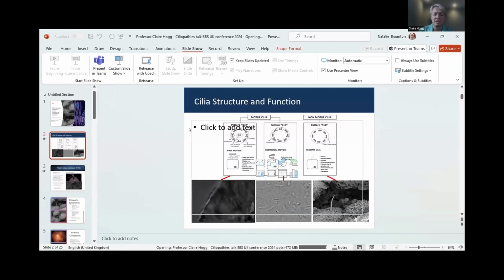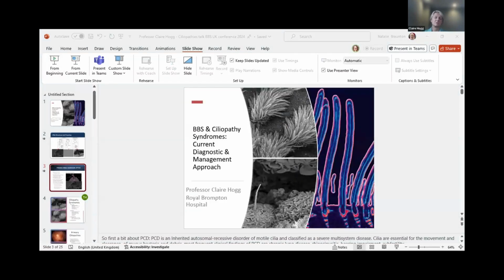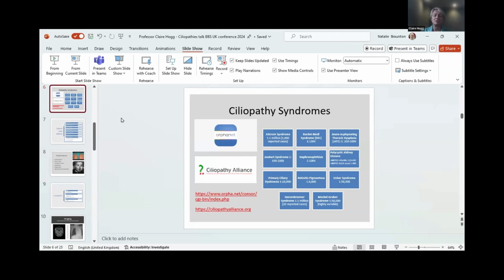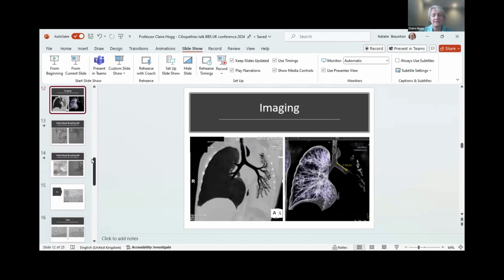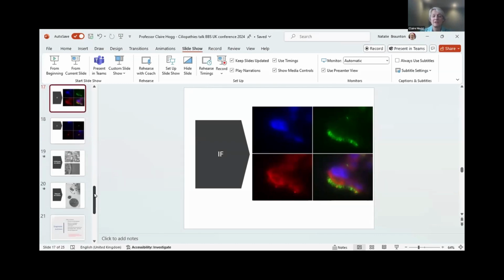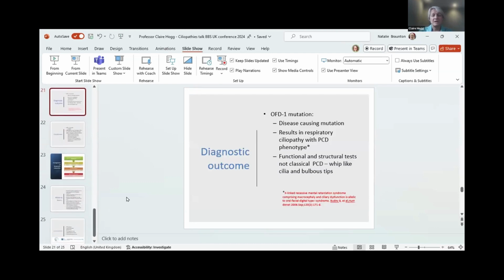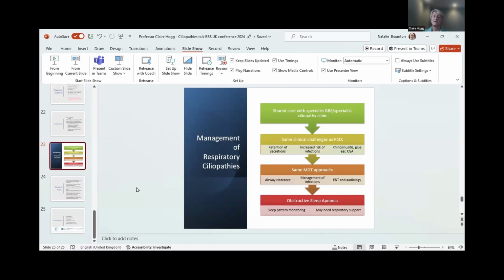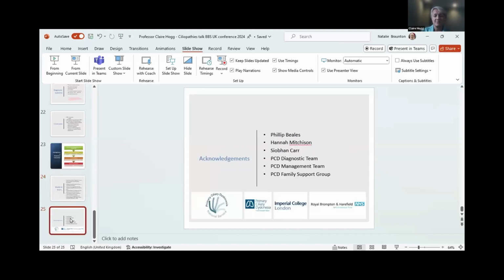Respiratory Ciliopathy and BBS - Prof Claire Hogg - BBS UK Conference 2024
Professor Claire Hogg's presentation on 'Respiratory Ciliopathy and BBS' at the BBS UK Conference 2024 on Saturday 8th June 2024.